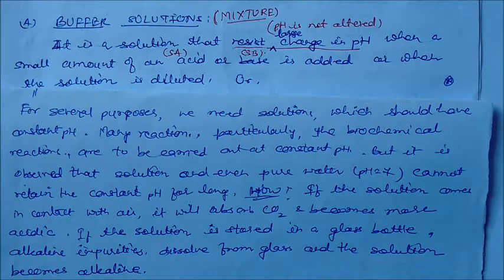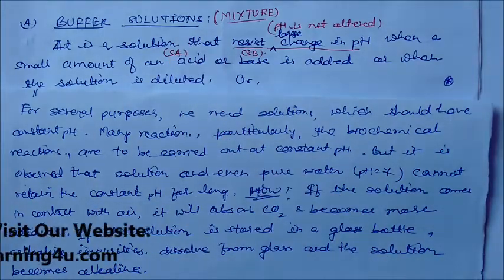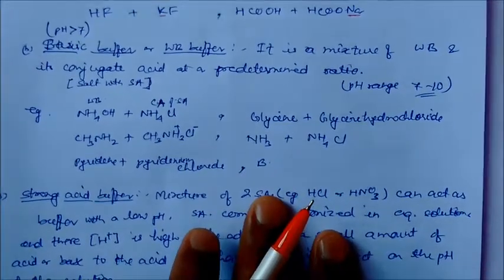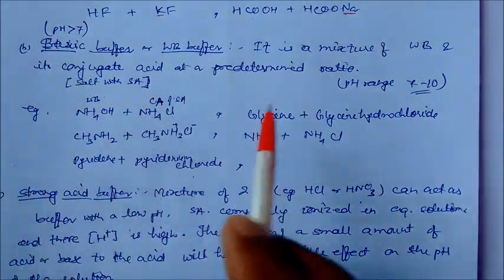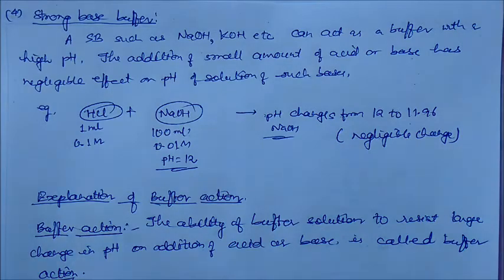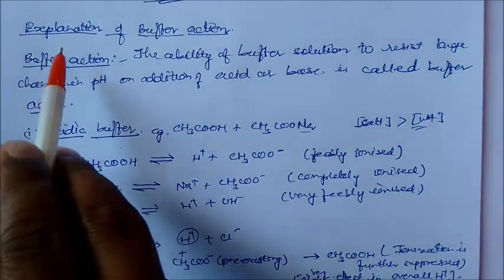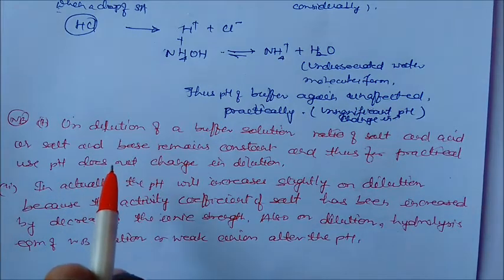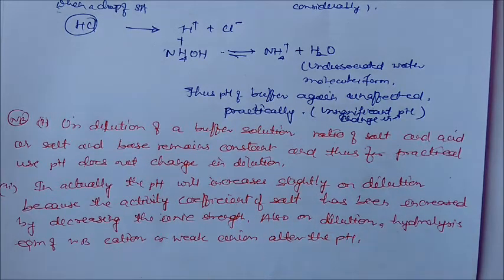Buffer Solution and its types: LN- 31 CLASS XI IONIC EQUILIBRIUM CHEMISTRY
What is buffer and its types with examples